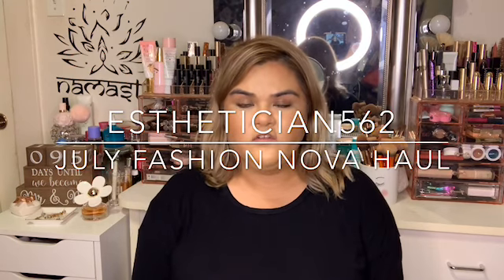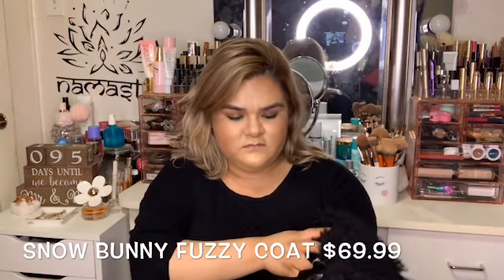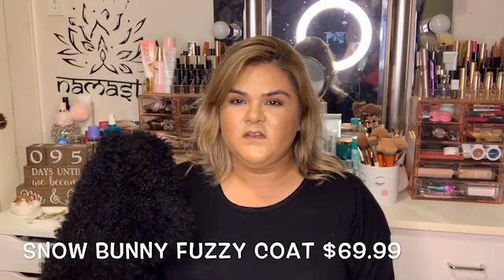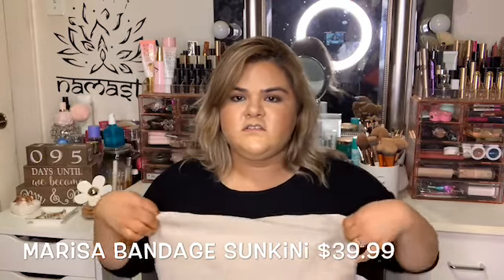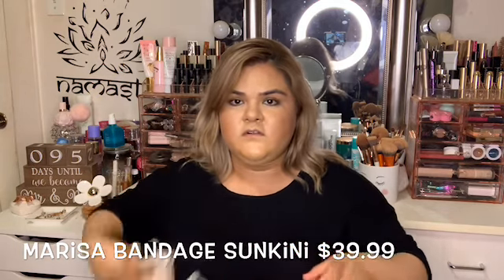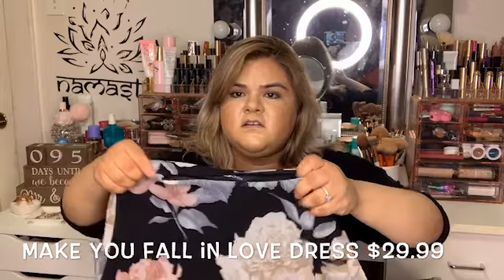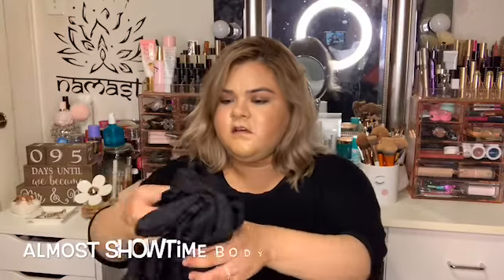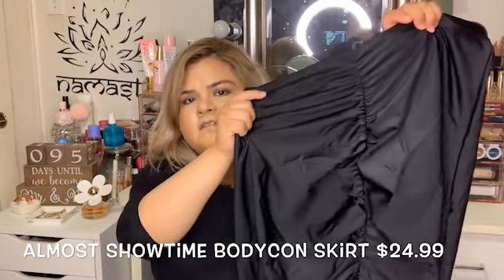July Fashion Nova Haul